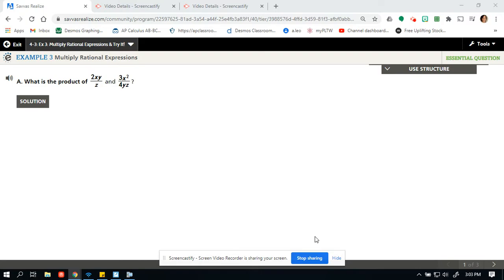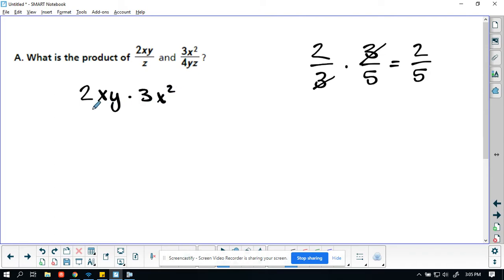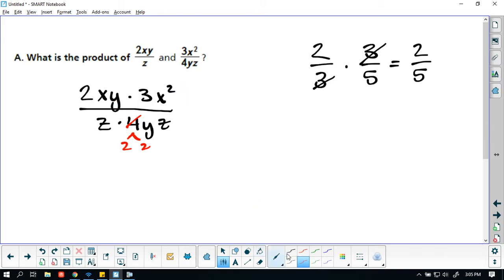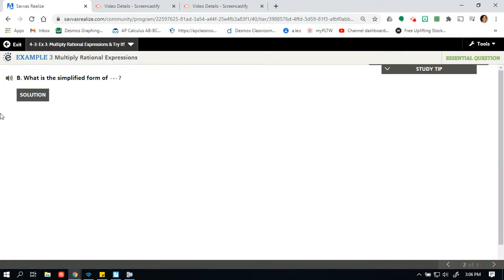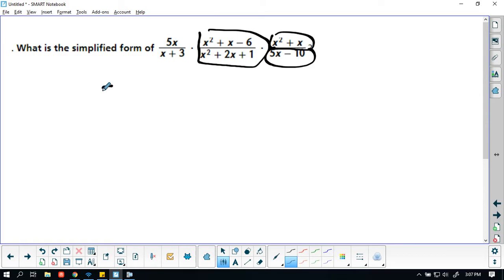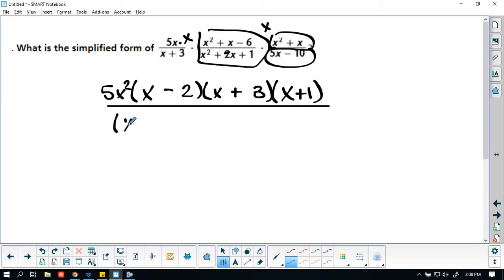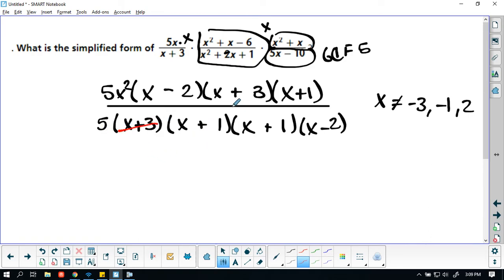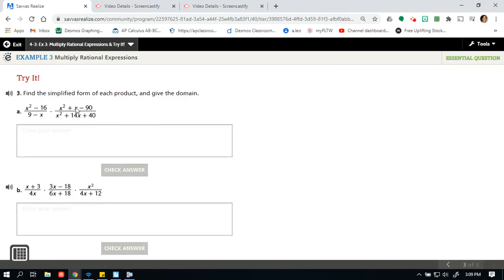enVision Algebra 2 Topic 5, Lesson 3 Example 3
Multiply Rational Expression